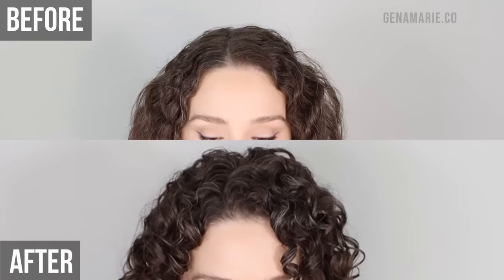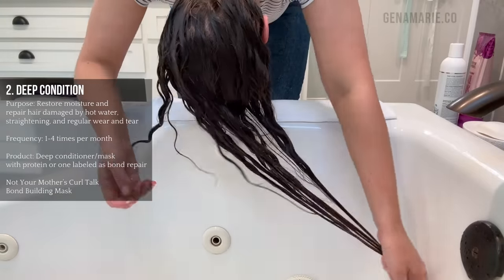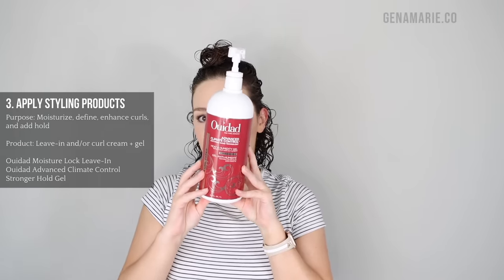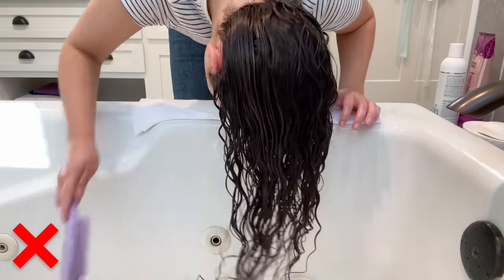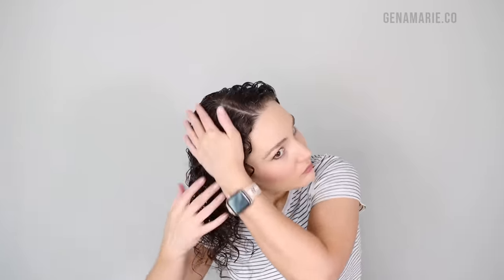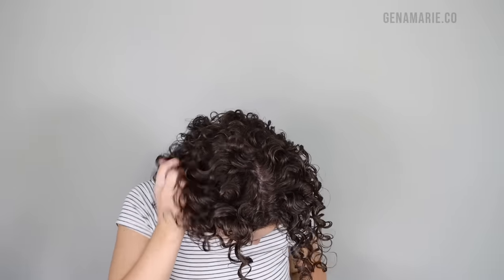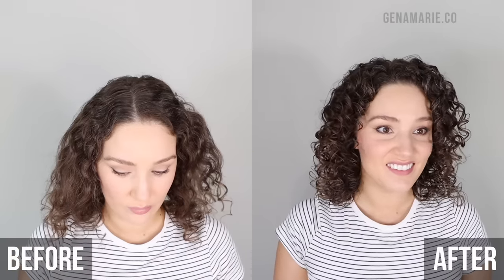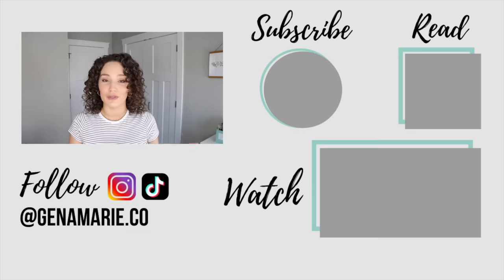How to Get Curlier Roots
Are your roots straighter than the rest of your curls and flat? This routine will encourage root curls, more definition, and more volume using Ouidad products.

➜PRODUCT LINKS
• Ouidad Water Works Clarifying Shampoo
• Ouidad Advanced Climate Control Heat & Humidity Stronger Hold Gel

➜TIMESTAMPS
0:00 Intro
0:32 Clarify to remove buildup
1:53 Deep condition to strengthen
3:46 Styling products that hold
4:49 Styling techniques for definition
8:10 Diffuse for root lift
10:03 Results
10:29 Haircuts
12:31 Straighter roots are common & natural
13:11 Outro

➜HAIR TYPE
• 3A-3B curls
• High porosity
• Medium to coarse texture
• Low density